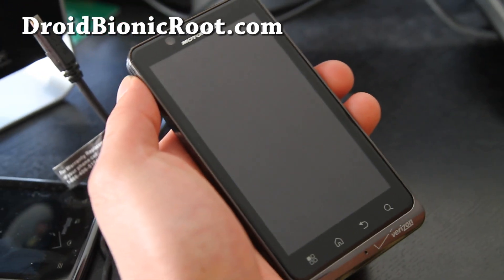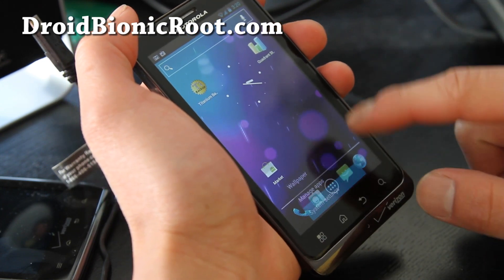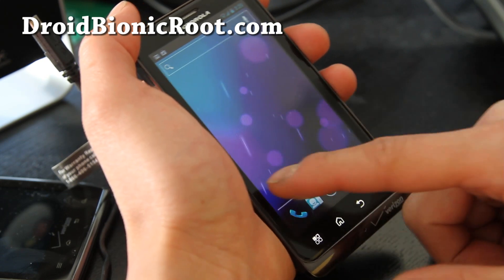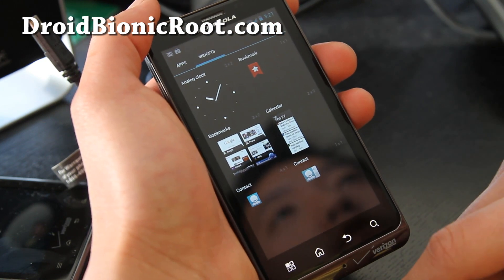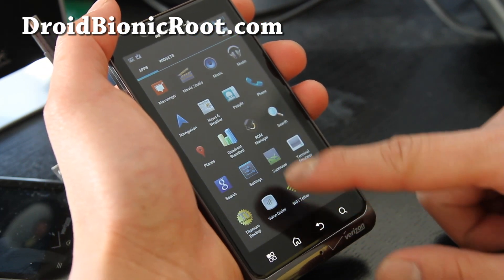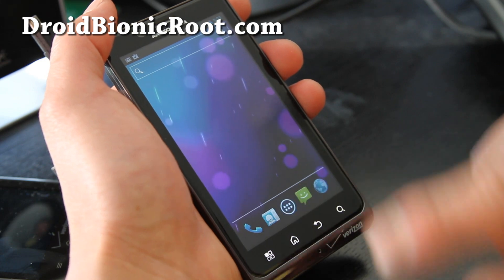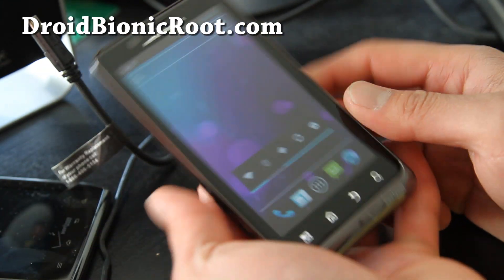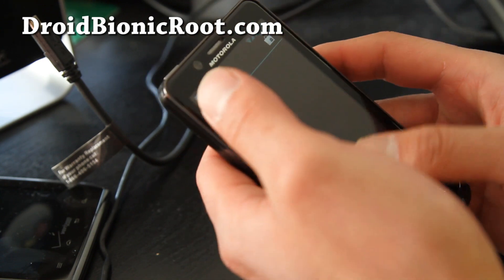ICS ROM for Rooted Droid Bionic!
Here's a glimpse at beta version of ICS for Droid Bionic!